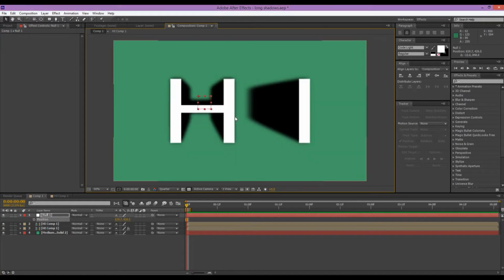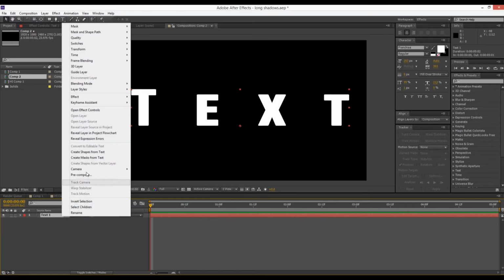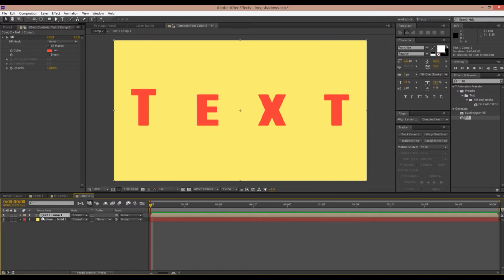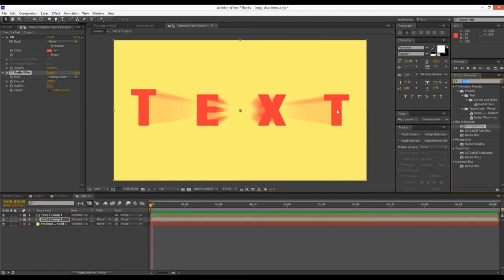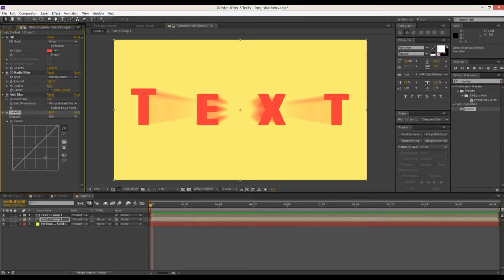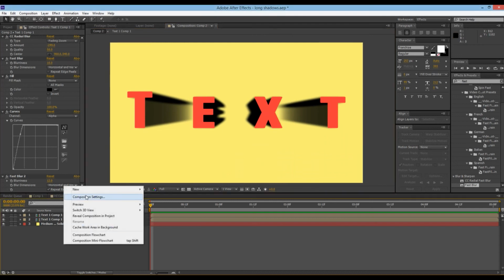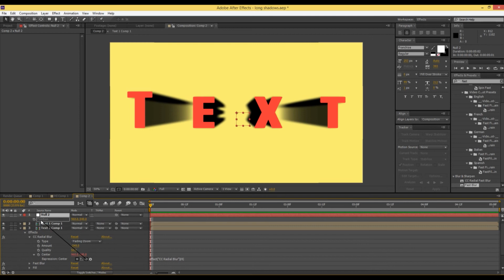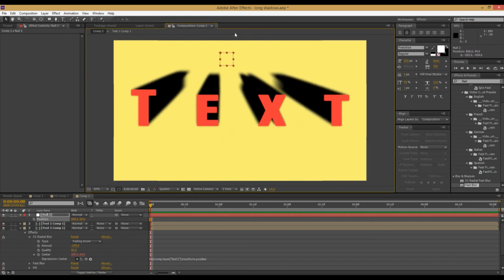ULearn FX: Long Shadow Tutorial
ULearn how to make long shadows!